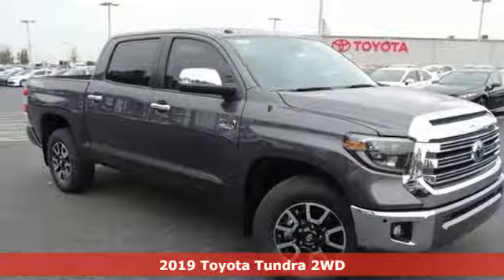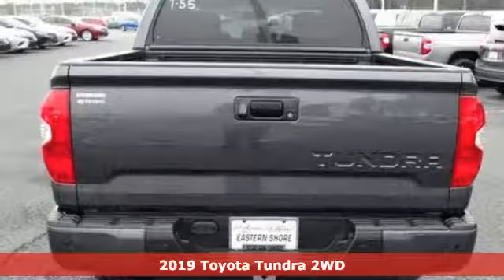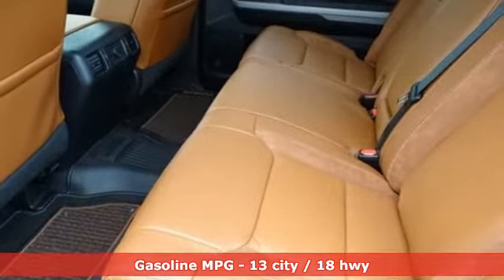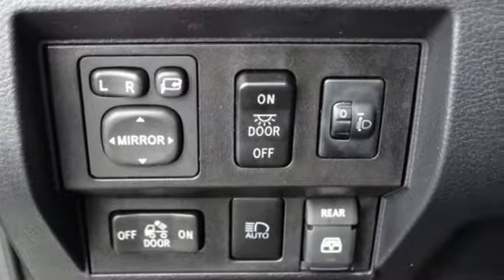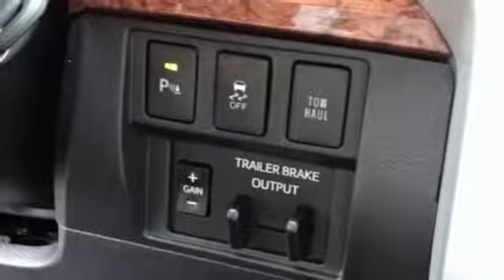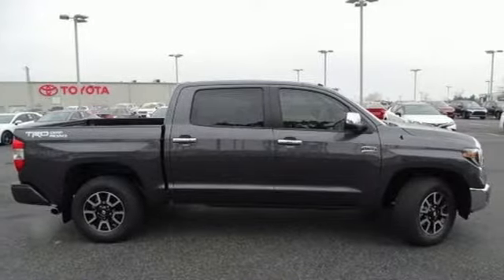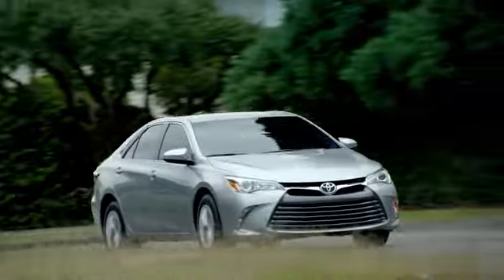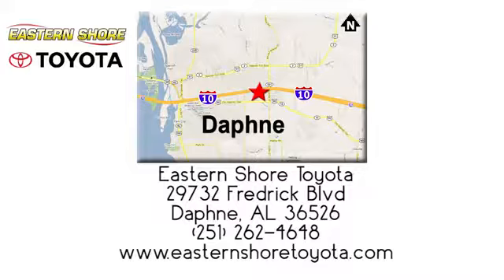New 2019 Toyota Tundra Daphne, AL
Year: 2019
Make: Toyota
Model: Tundra
Trim: 1794
Engine: i-Force 5.7L V8 DOHC 32V LEV
Transmission: 6-Speed Automatic Electronic with Overdrive
Stock #: KX247823
VIN: 5TFGY5F17KX247823
01g3 2019 Toyota Tundra 1794 CrewMax RWD 6-Speed Automatic Electronic with Overdrive i-Force 5.7L V8 DOHC 32V LEV Leather.brbrRecent Arrival!

Address:
29732 Fredrick Boulevard